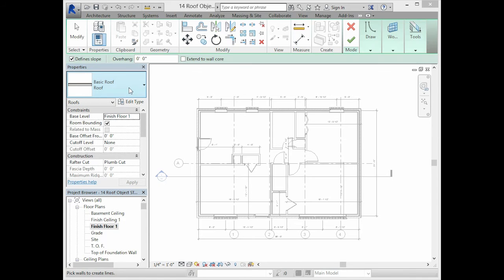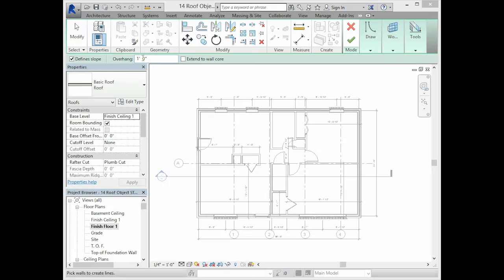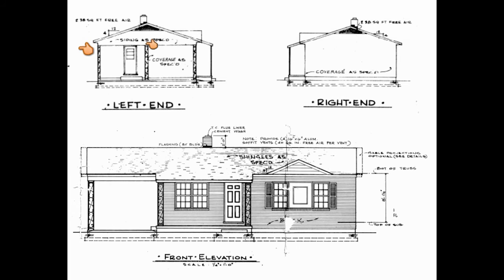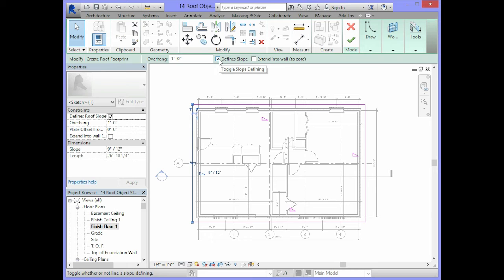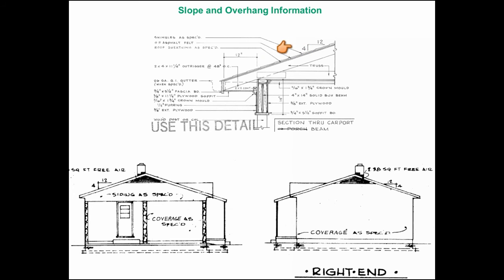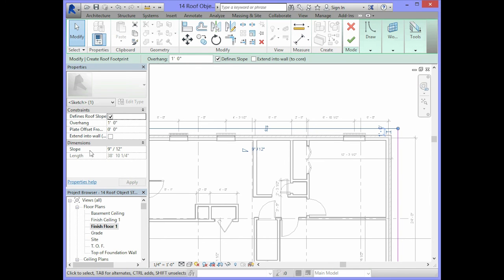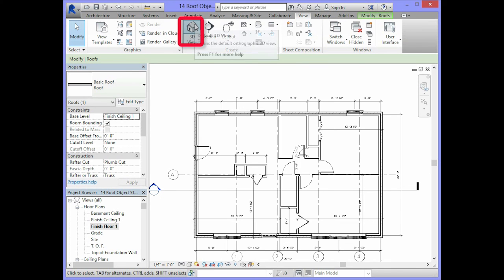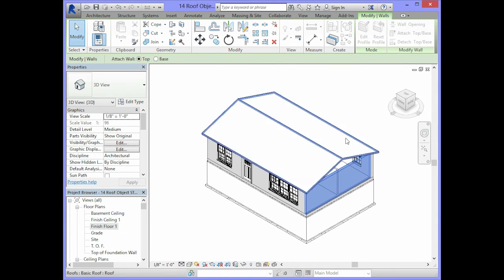Main Roof Object Installation